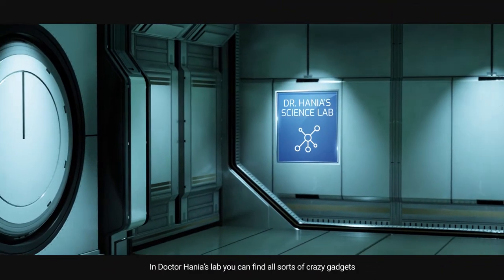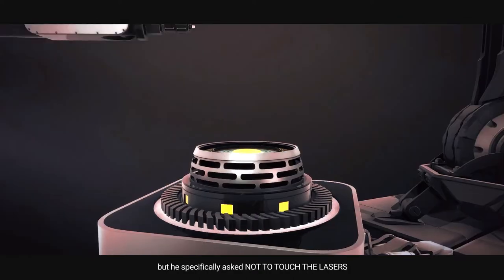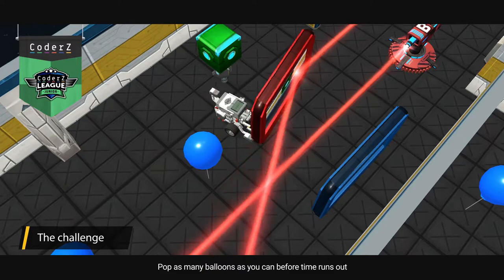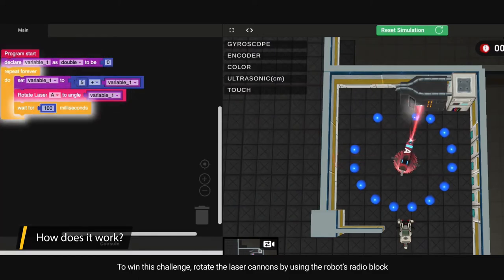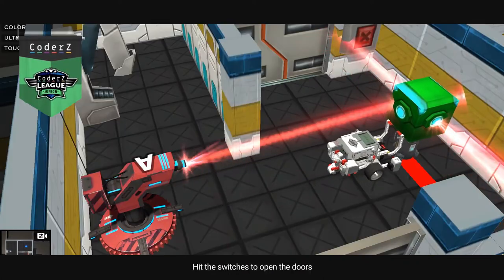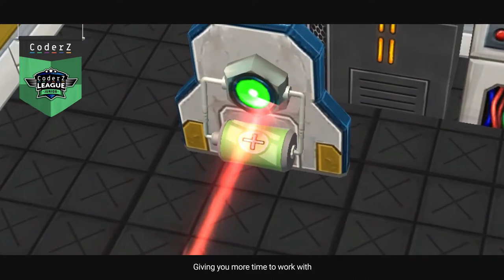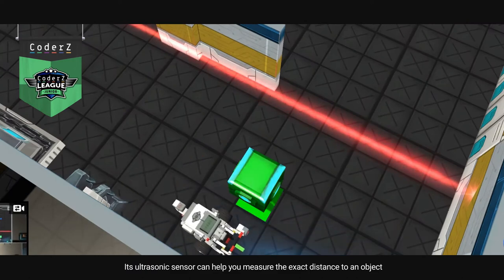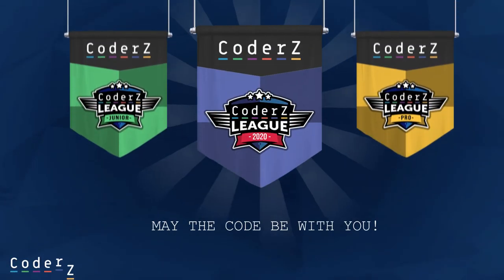Laser VS Balloons - CoderZ League Missions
Students' galactic journey is about to start! Program a virtual robot to help it progress through different worlds. Each world contains its own obstacles and challenges to encourage your students to work as a team, collaborate, and implement their creativity while they learn advanced programming concepts, physics principles, and more.